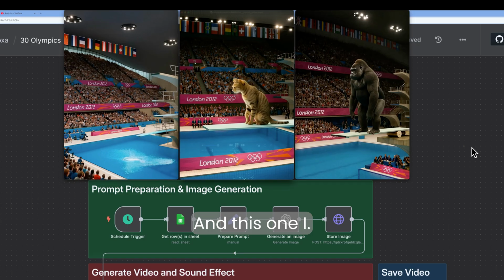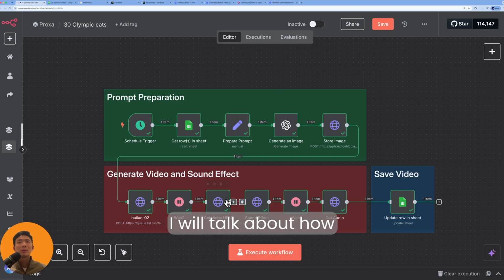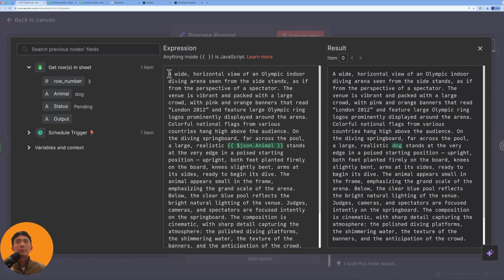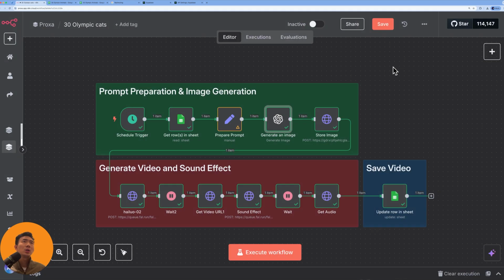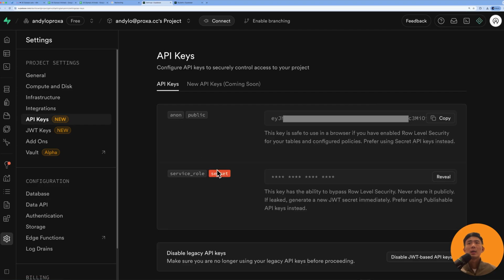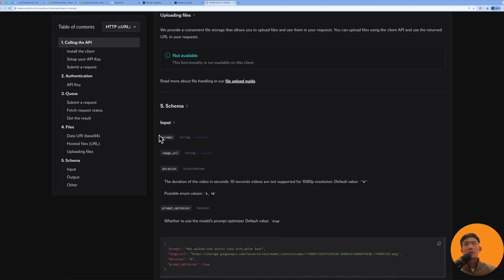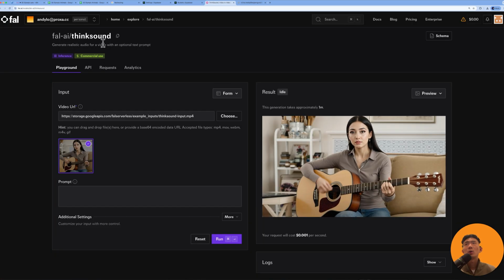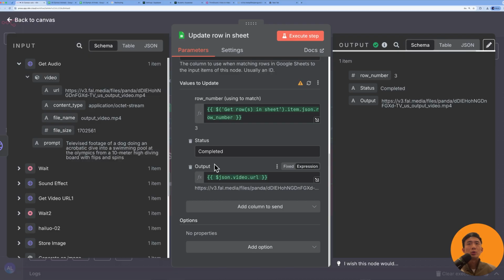How I Built This VIRAL (32M Views+) Animal Olympics Videos On Autopilot [No-Code]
📌  All AI Agent Templates & 1:1 Tech Support + AI Agency Blueprint (for builders)

TIMESTAMPS
00:00 Intro
00:46 Demo Videos
03:43 AI Video System Overview
08:39 AI Image Generation
11:33 Video Generation
15:52 Sound Effect Generation